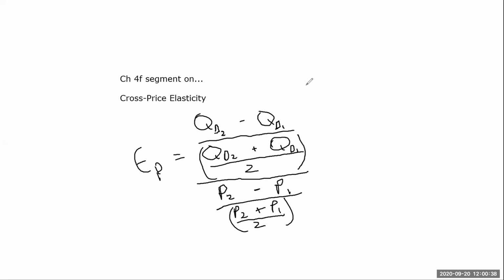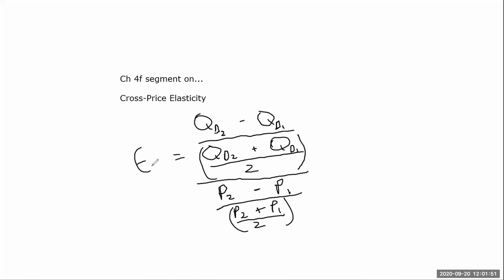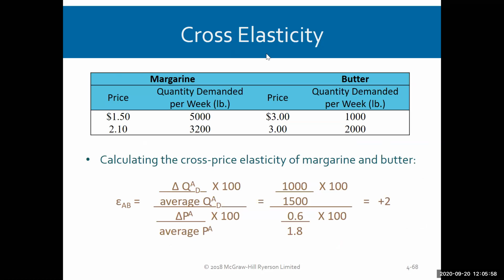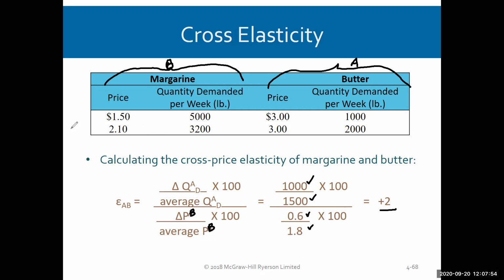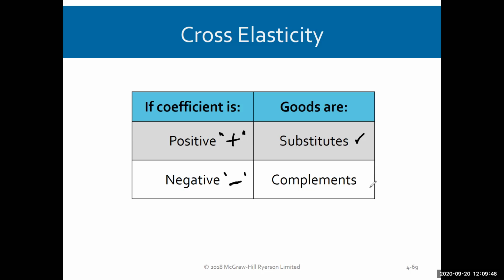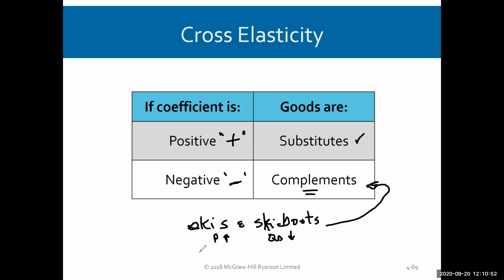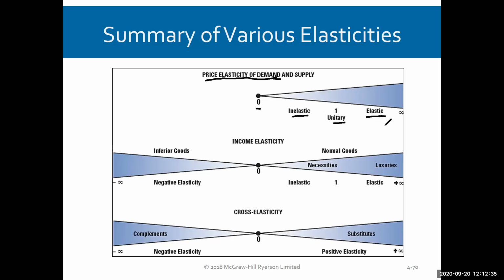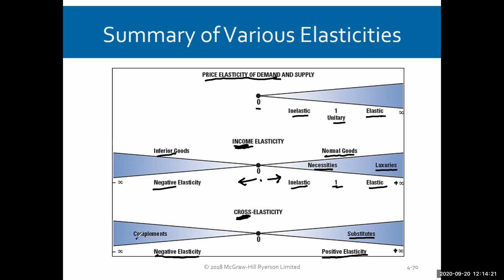Ch. 4f segment on Cross Price Elasticity and Summary of ALL (12 mins)